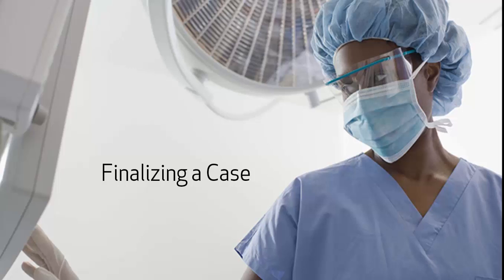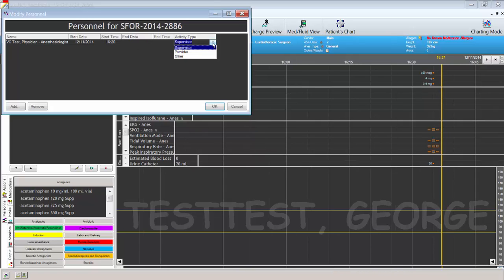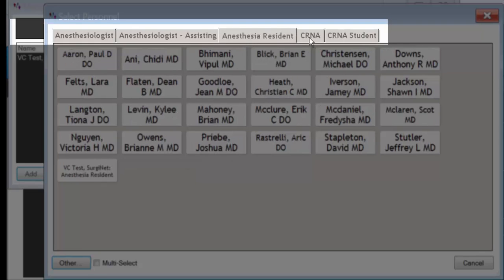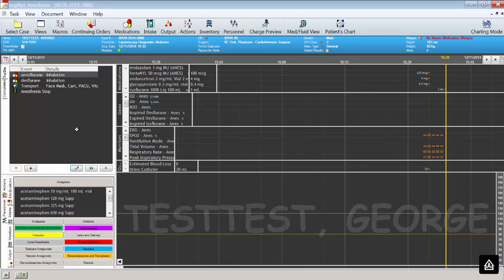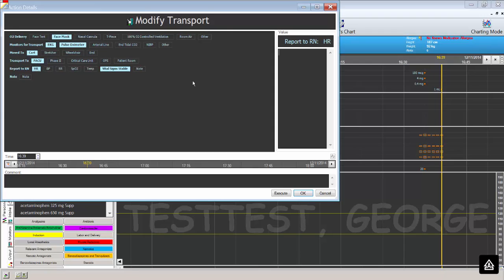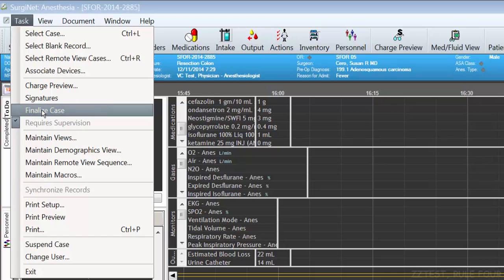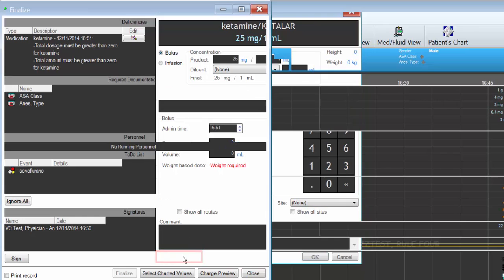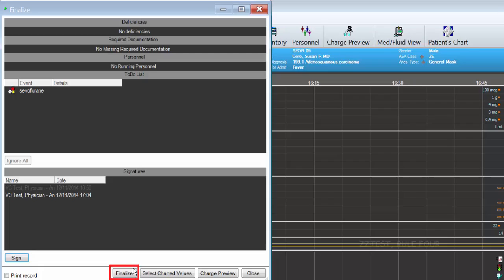Anesthesia Finializing a Case 12 22 14 JNB